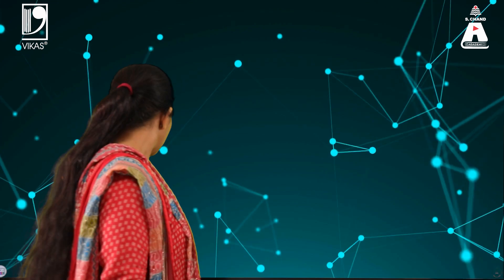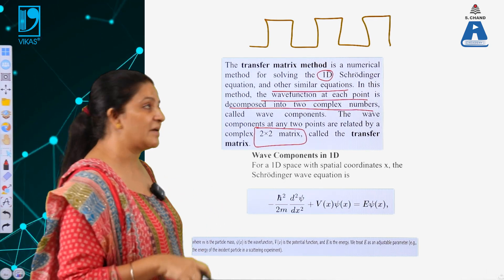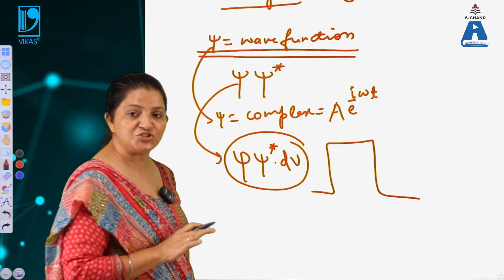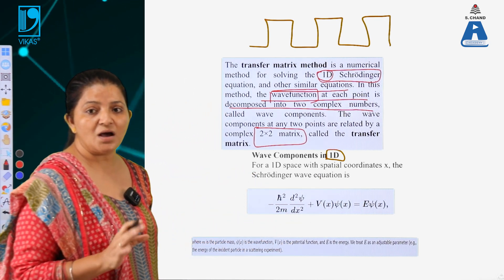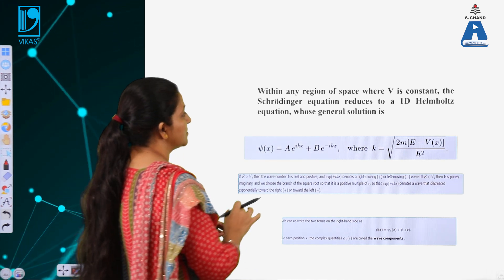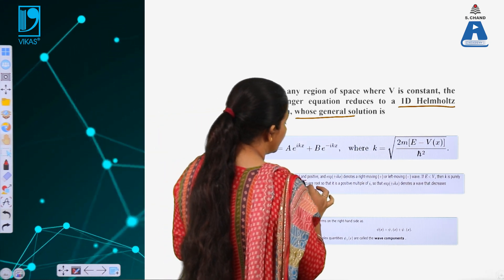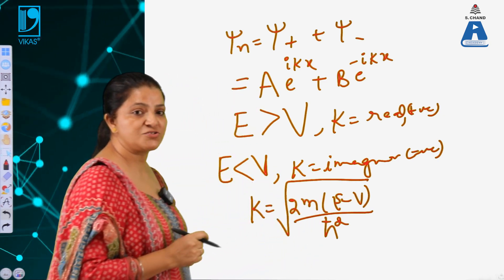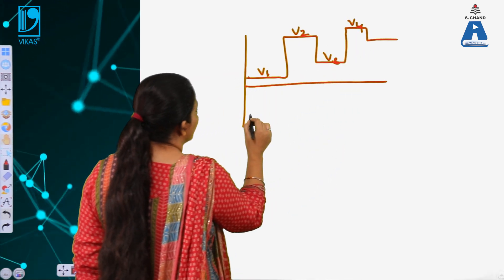Transfer Matrix Method and Its Explanation with One Dimensional Box | Engineering Physics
The video covers measurements of complex analysis in one dimensional box and Definition of transfer matrix